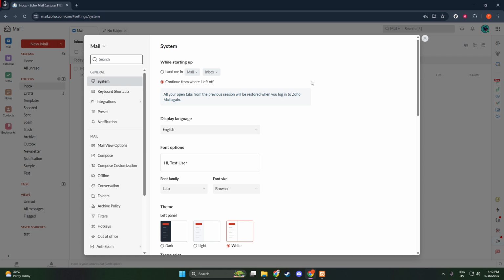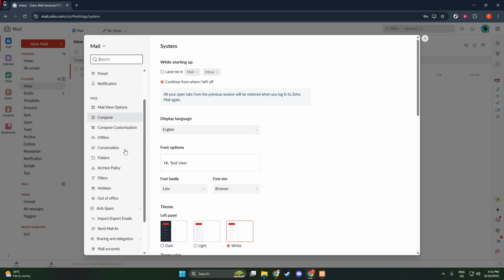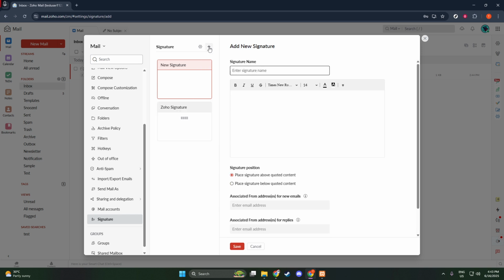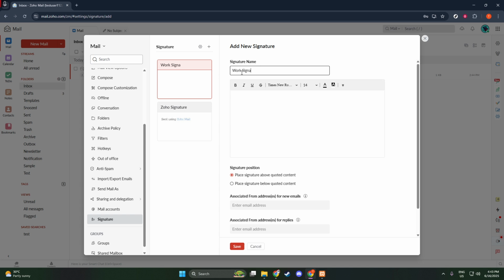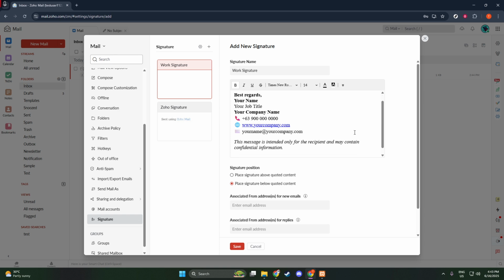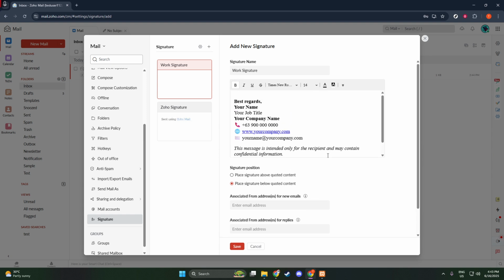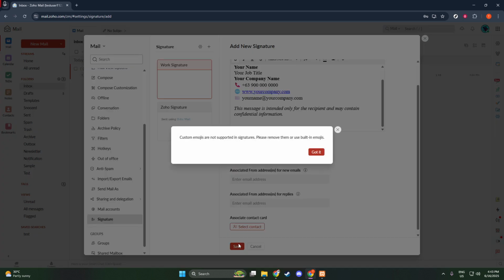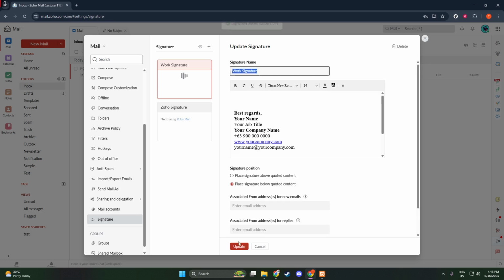How to Change Signature in Zoho Mail [2026 Full Guide]